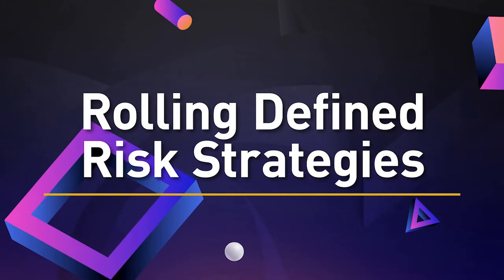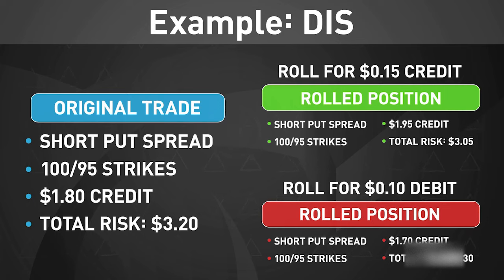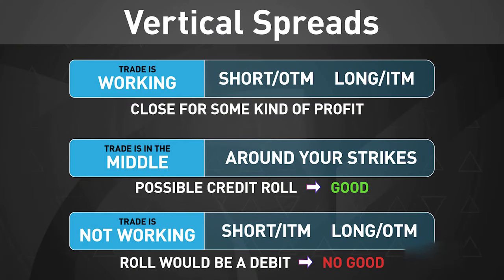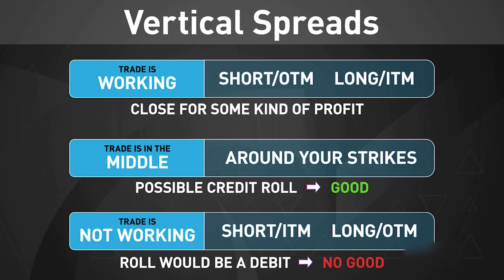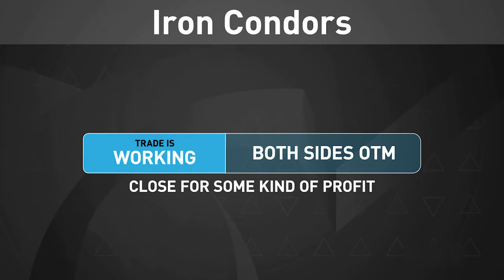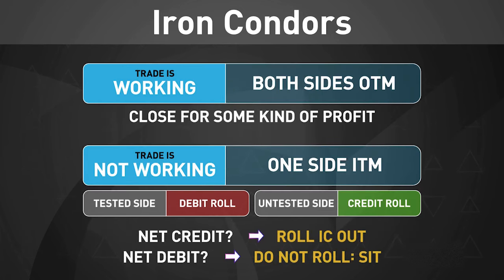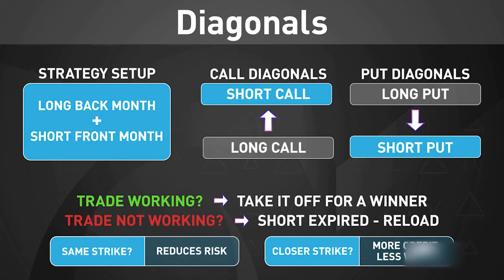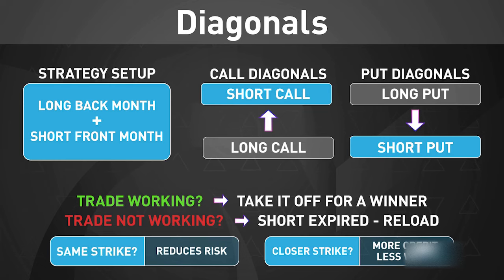Rolling Defined-Risk Options Strategies